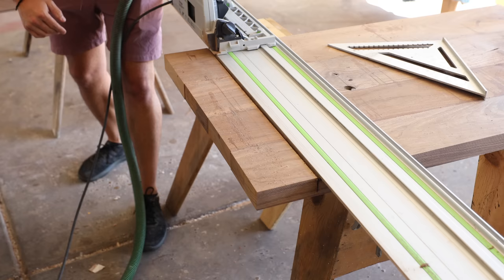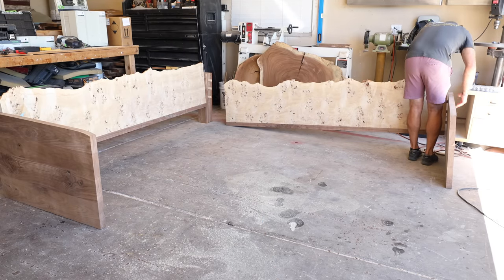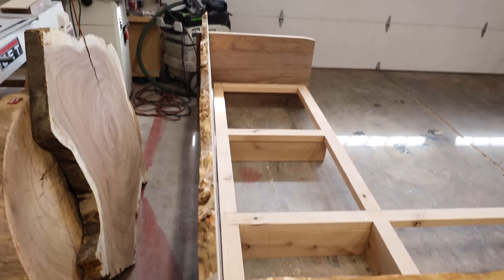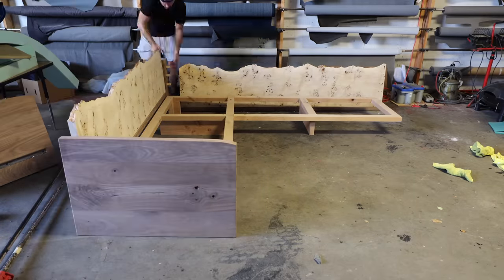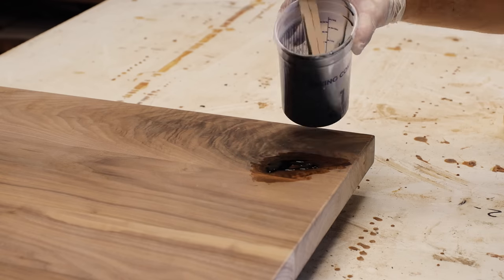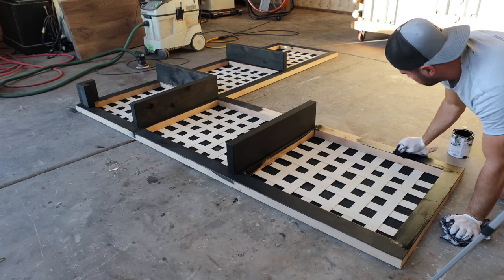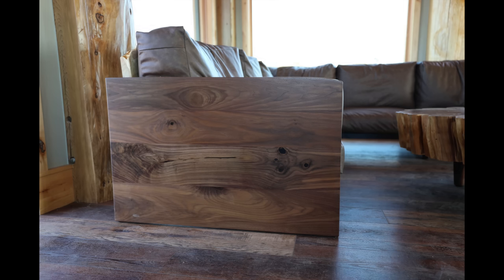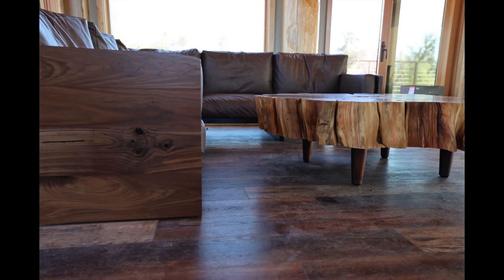Building My First Slab Couch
Skip the waitlist and invest in blue-chip art for the very first time by signing up for Masterworks

Purchase shares in masterpieces from artists like Pablo Picasso, Banksy, Andy Warhol, and more. How Masterworks works:
- Create your account with your traditional bank account
- Pick major works of art to invest in or our new blue-chip diversified art portfolio
- Invest, hold shares in works or trade them in our secondary marketplace

Highlights:
Intro: 0:11
Panels/arms: 0:50
Slab Backs: 2:50
Bottom support for cushions: 3:39
First look at structure: 5:00
Prepping for upholstery: 6:47
Upholstery drop off: 7:46
Epoxy work: 9:03
Live edge prep: 10:40
VIDEO SPONSOR: 11:56
Delivery/Final Look: 13:29

This is my first ever couch/sectional build, would love your feedback!

Products/Supplies:
Superclear Table Top Epoxy
Superclear Pigment
Rubber Furniture Feet
Festool RO 150
Festool TS 75 track saw
Festool Domino Tool
Festool 12-100 Dominos
Festool 10-50 Dominos
Wire Wheels
Restorer Tool
Disposable Brushes
Raven disposable gloves
Mirka DEROS
Mirka Sand Paper 180 GRIT
Mirka Sand Paper 220 GRIT